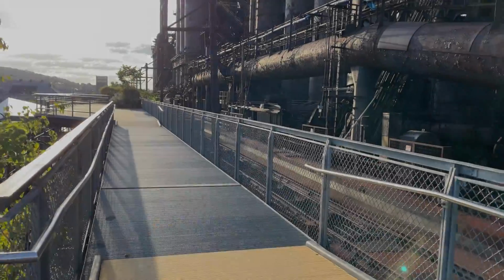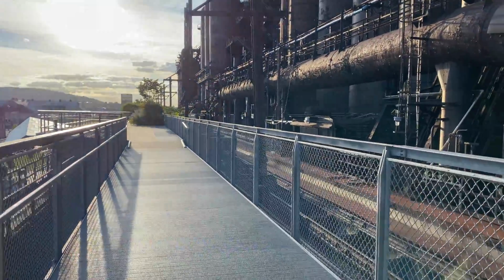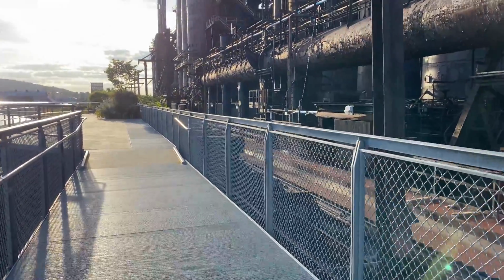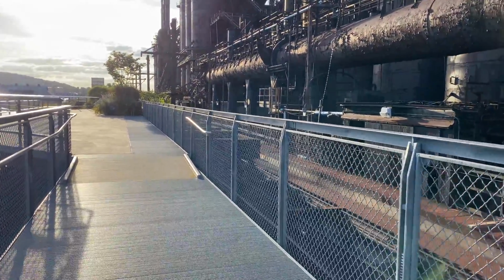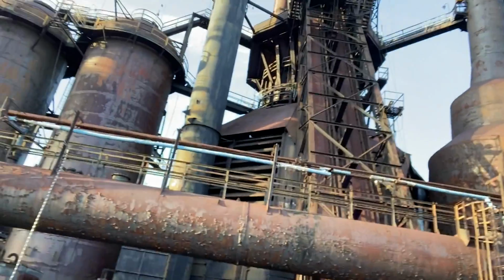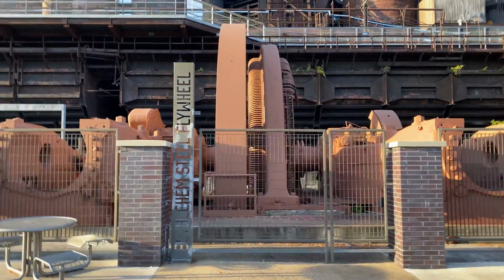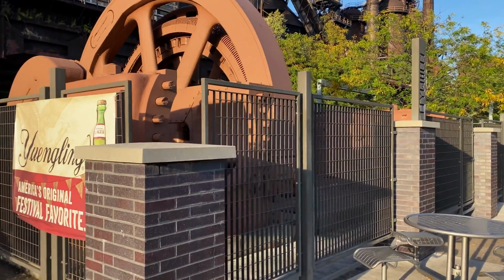Recreating Bethlehem Steel in LEGO - Part 1: Introduction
Hi! My name is Brad. I am proud to introduce my latest LEGO project in this video. I plan to document the entire planning and building process in this series.